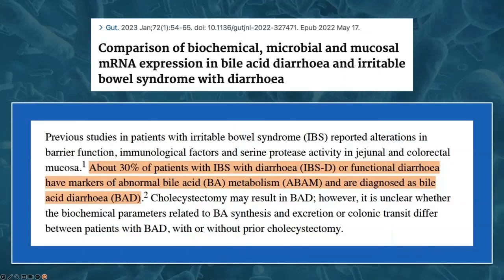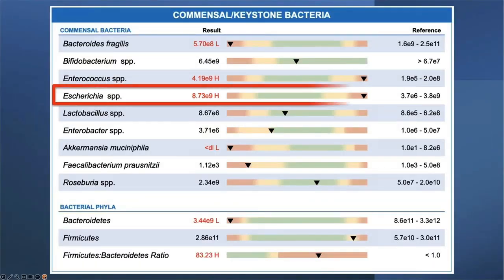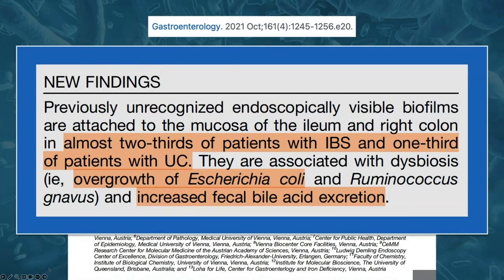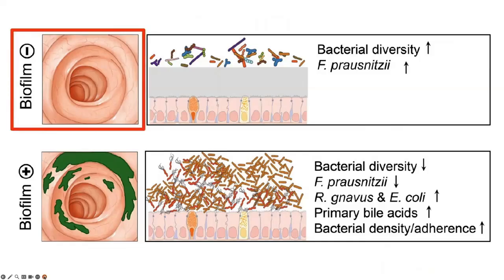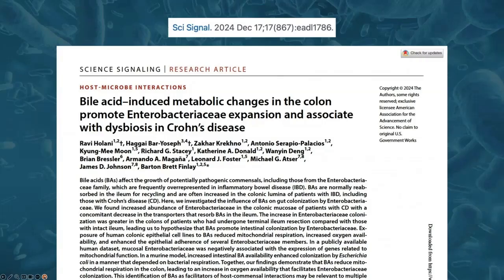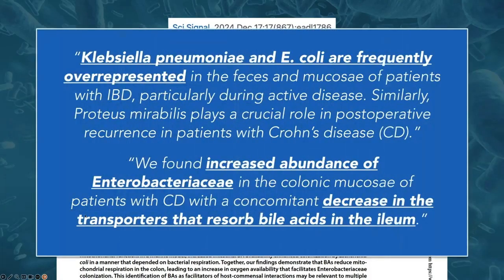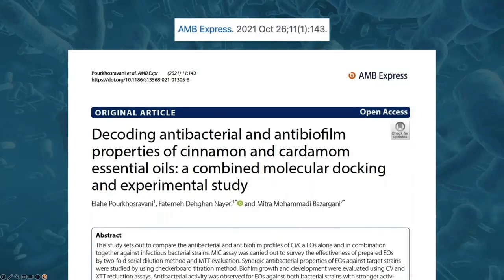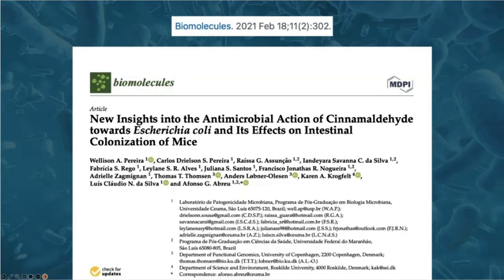Research Roundup: How Bile Acids, Biofilms & Dysbiosis Drive Inflammation in IBD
Welcome to Research Roundup, a clinical series featuring emerging studies in gut health, microbiome science, and functional medicine.

In this episode, we explore the connection between bile acid malabsorption, biofilm-producing bacteria, and inflammatory dysbiosis in patients with inflammatory bowel disease (IBD), including Crohn’s disease.

Topics covered:

○ Overgrowth of E. coli, Klebsiella pneumoniae, and Proteus during active IBD
○ Reduced bile acid reabsorption and its link to loose stools and dysbiosis
○ How biofilms protect inflammatory microbes and perpetuate symptoms
○ The potential role of N-acetylcysteine (NAC) and cinnamon extract in breaking down biofilms and supporting gut barrier health

These findings underscore the value of comprehensive stool testing—like GI-MAP® and StoolOMX™—to assess key microbial patterns and guide targeted interventions in complex GI cases.